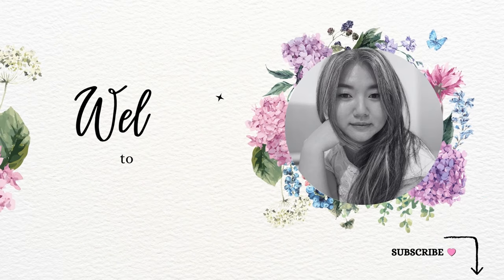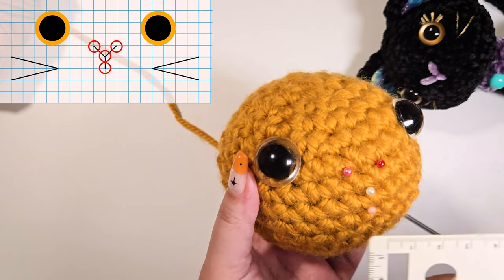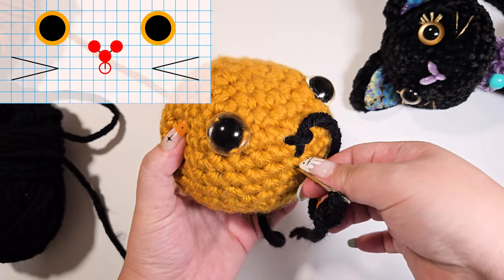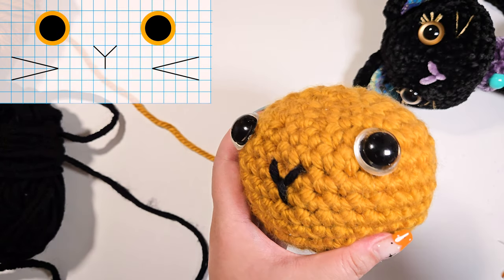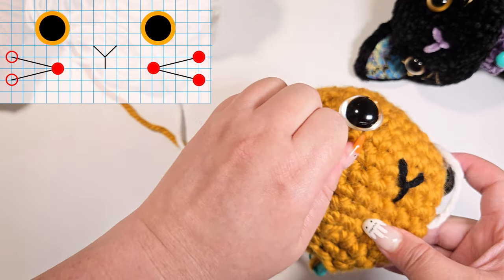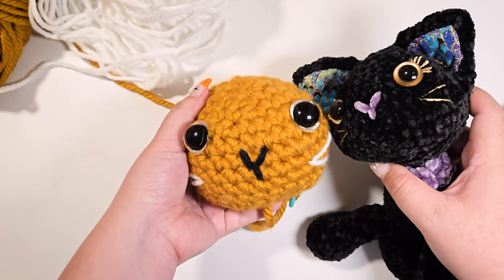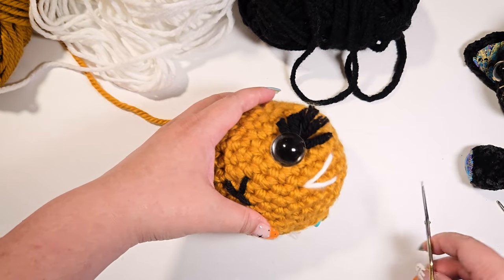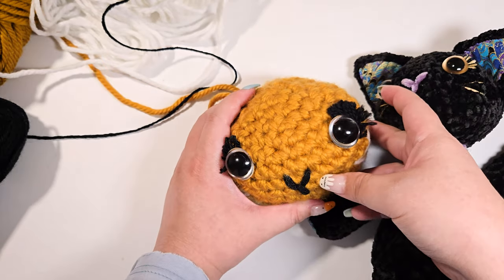How to Embroider an Adorable Cat Face (Step by Step Guide)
Learn how to embroider an adorable cat face in this video. I'll take you through a step-by-step guide on how to create cute cat eyelashes, nose and whiskers using embroidery techniques. The diagram is also included in this tutorial so you can follow along easily.

00:00 Cat Face Embroidery Tutorials
00:26 Cat Face Embroidery Diagrams
00:41 Safety Eyes positions
01:07 Cat Face Nose Embroidery
03:34 Cat Face Whiskers Embroidery
07:40 Cat Eyelash Embroidery Technique